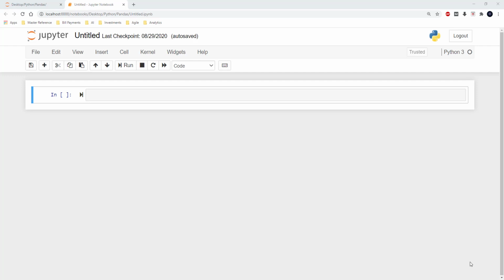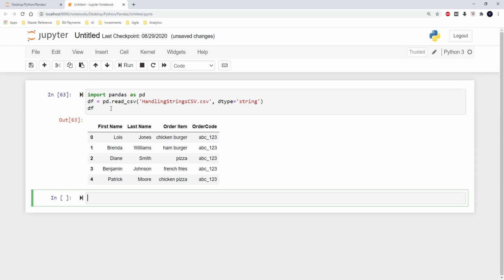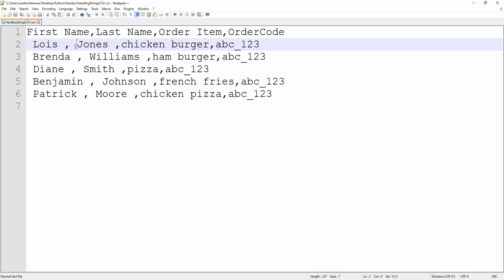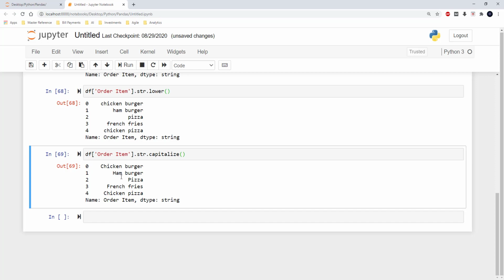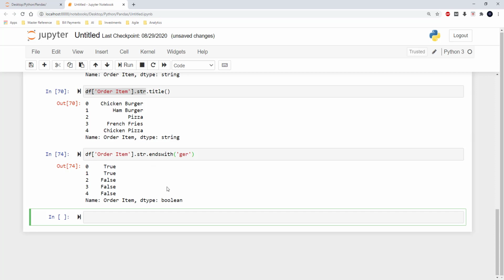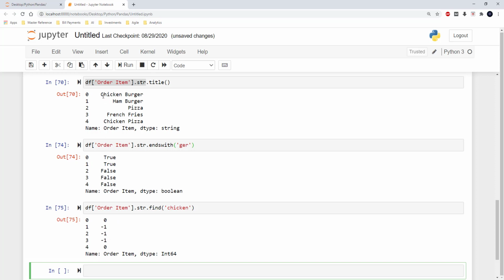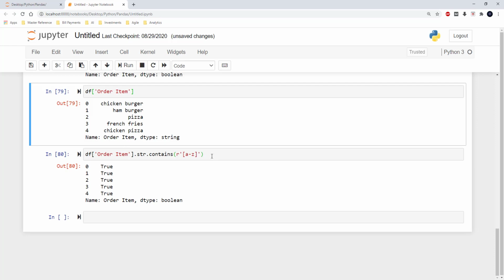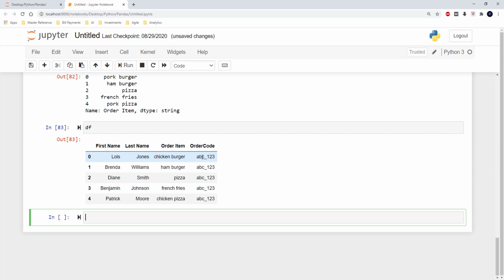Python Pandas Tutorials | 7. Handling String values | Working with text data | Pandas String methods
This PythonPandasTutorials explains how to HandleTextData with various PandasStringMethods. A step by step guidance is provided on the usage of key methods along with sample code.